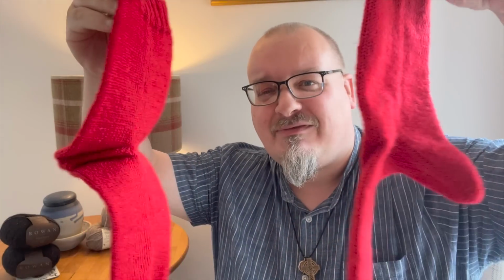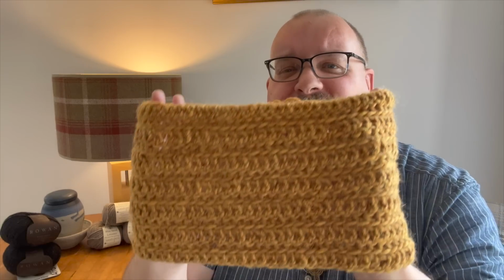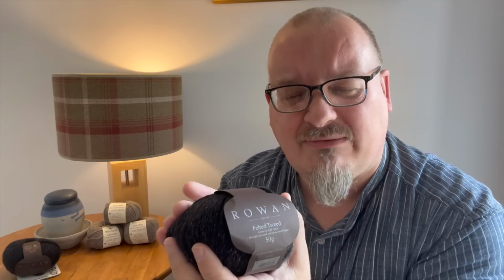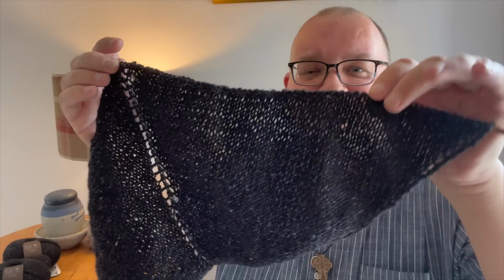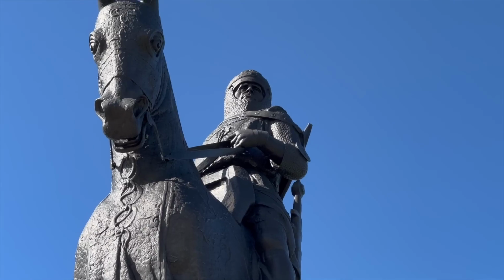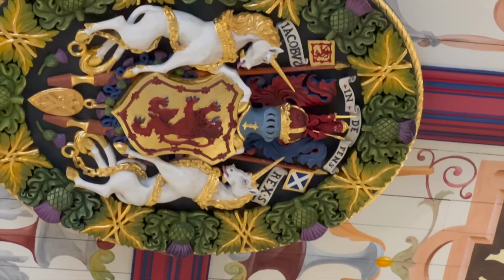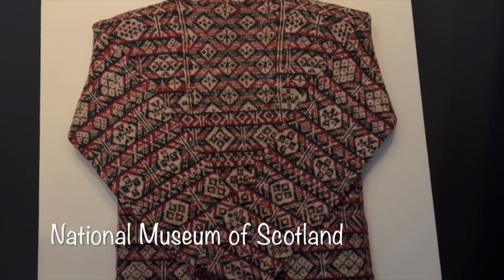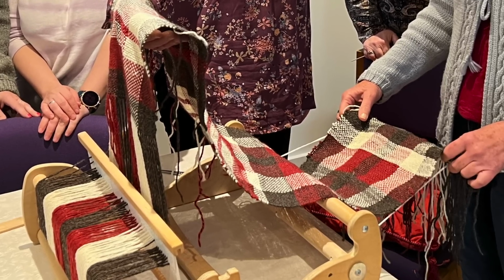Albanach Knitter || Episode 7 || Scottish Cakes and Knits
Great to be back with episode 7 - packed with my completed projects (rare!), a tour of central Scotland on my post-Easter break (lots of cake was consumed and knitting done!), and an update from the Sannox Stitches Knitting Retreat held at @sannoxchristiancentre last week!

0:00 Introductions
1:56 Finished Objects!
8:47 New Cast On!
14:44 Scottish Mainland Holiday!
23:28 Sannox Stitches Knitting Retreat
30:10 Gaelic Lesson

Show notes:
The red sock yarn:  Rico Superba 4 ply sock yarn

The next SANNOX STITCHES KNITTING RETREAT - 8th - 10th September 2023.